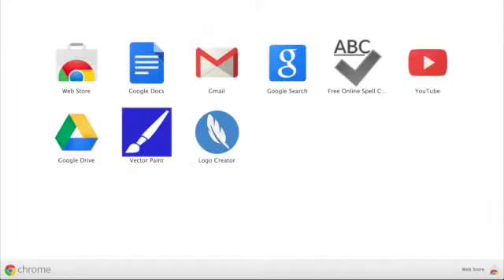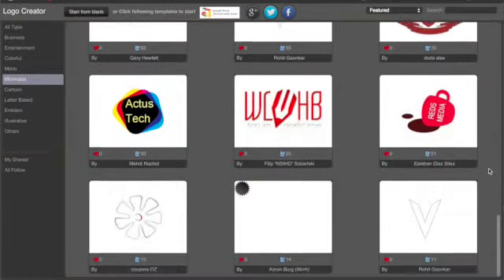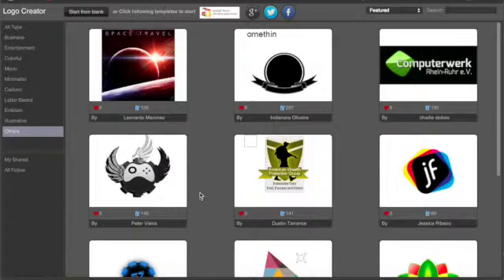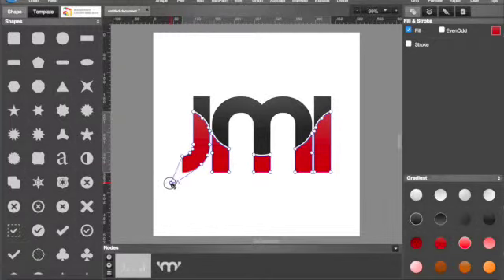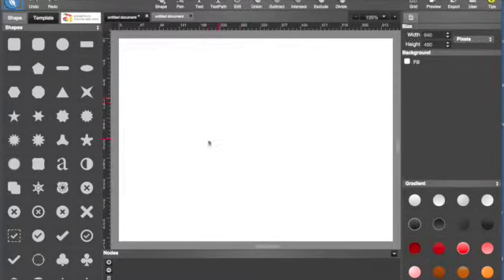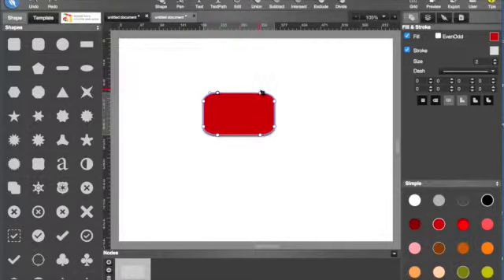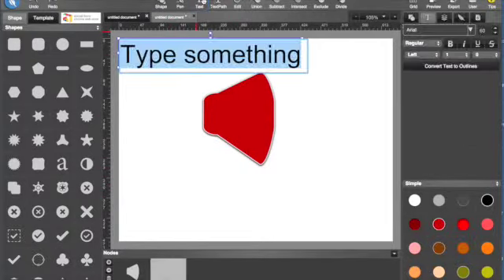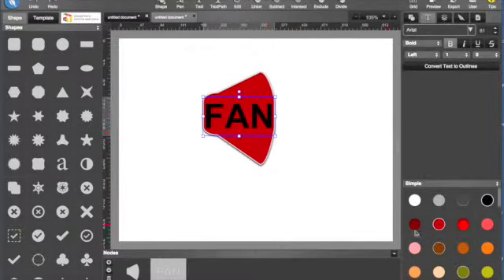Logo Creator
This video is about Logo Creator